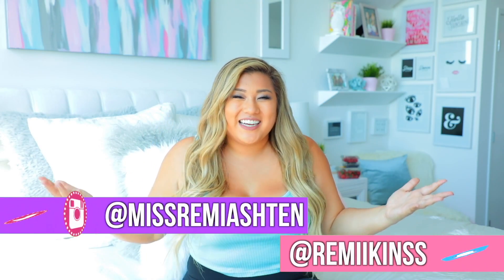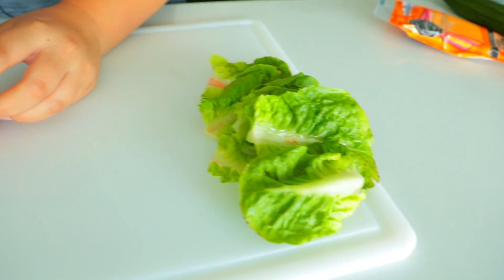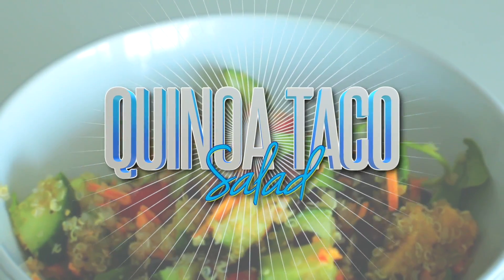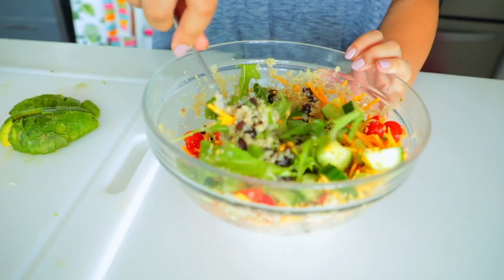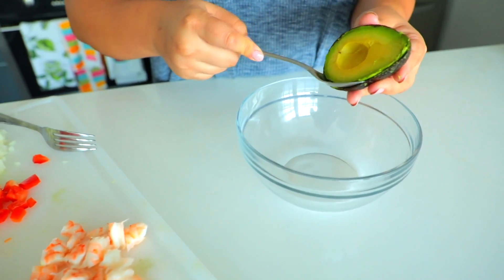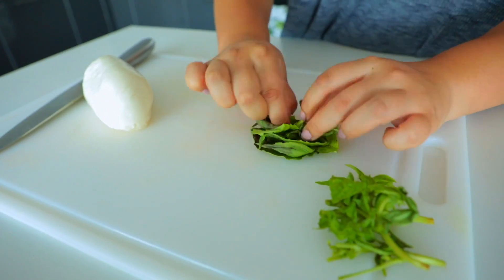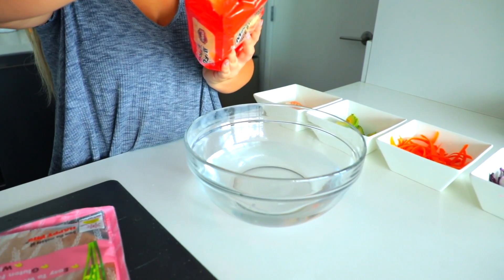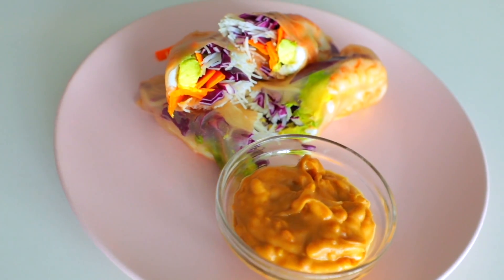BACK TO SCHOOL LUNCH IDEAS!! Healthy + Easy!!